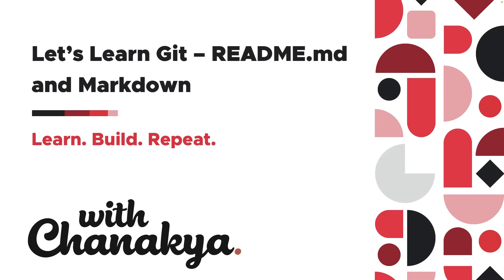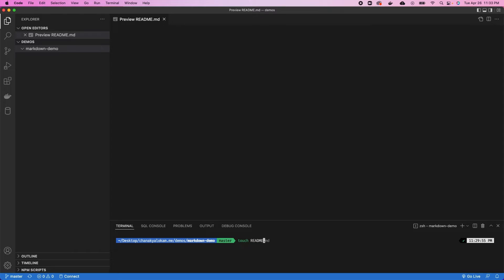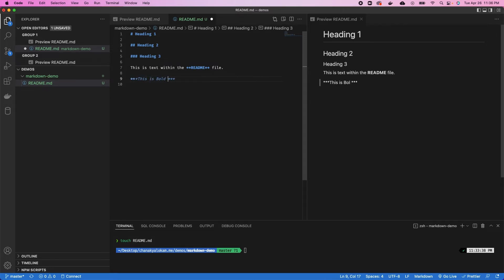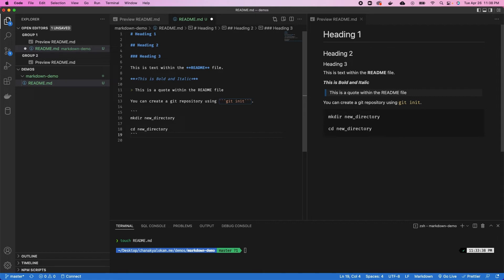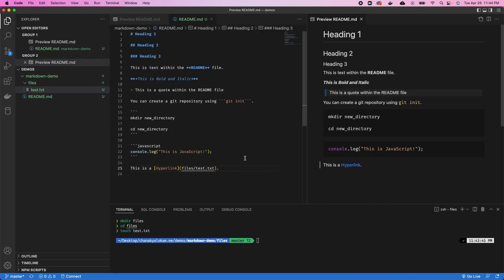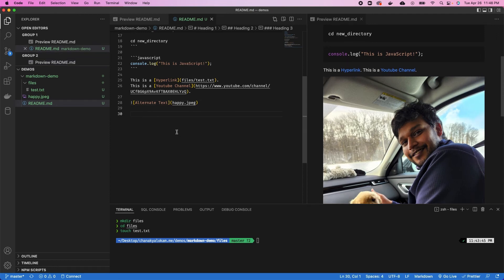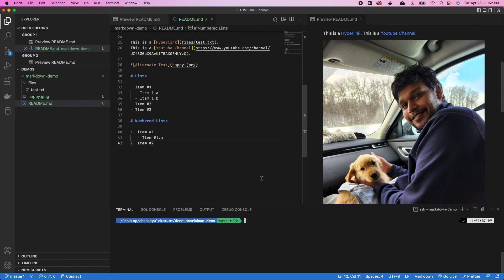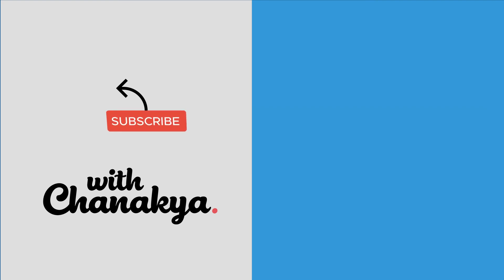README files for Github using Markdown | Headings, Lists, Code Blocks, Hyperlinks | With Chanakya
In this video you will learn the basics of creating Markdown files such as README.md for your git repositories.

- Introduction(0:00)
- What is Markdown/README file?(0:15)
- Markdown Syntax for,
      - Headings(1:27)
      - Text Formatting(Bold/Italic)(2:36)
      - Quotes(3:30)
      - Code Blocks(4:00)
      - Syntax Highlighting(4:52)
      - Hyperlinks(5:22)
      - Images(7:07)
      - Lists(Regular/Numbered)(8:24)
      - Emojis(9:33)